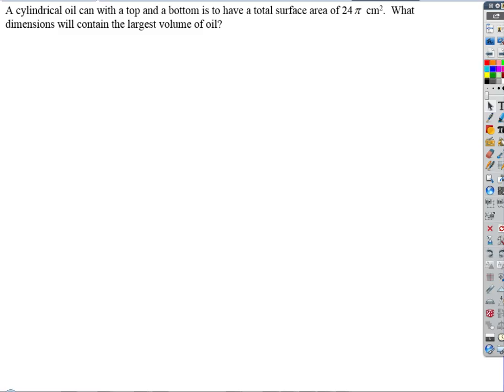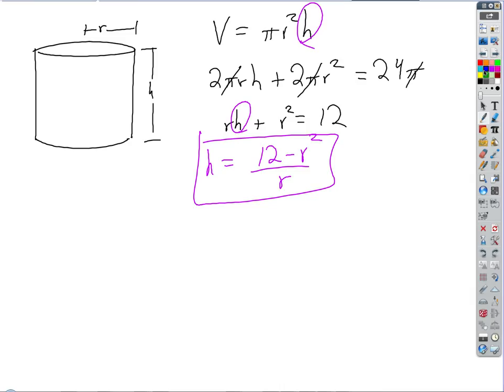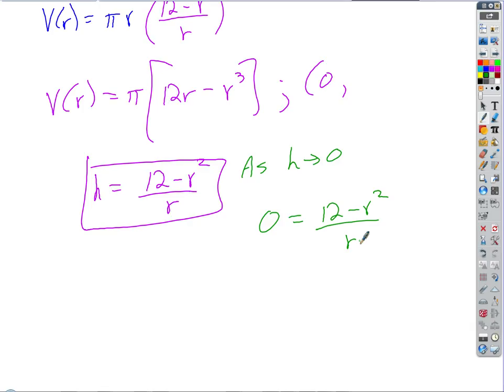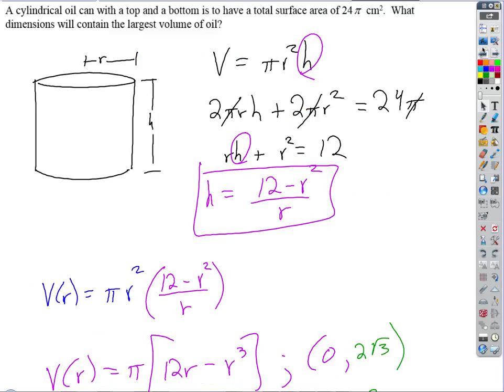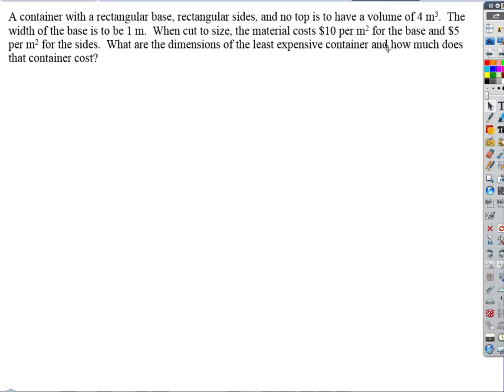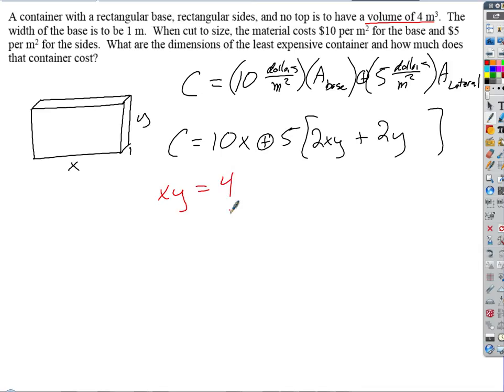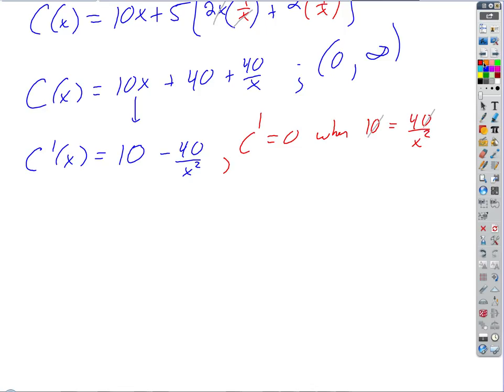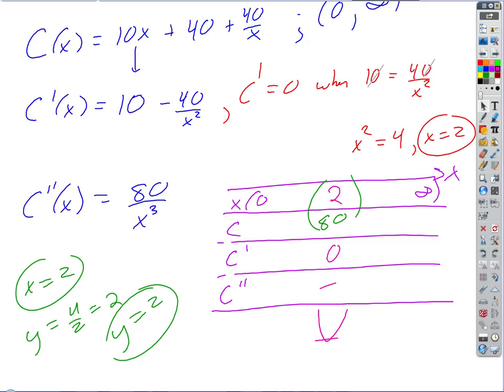2017 02 22 Optimization Test Debrief